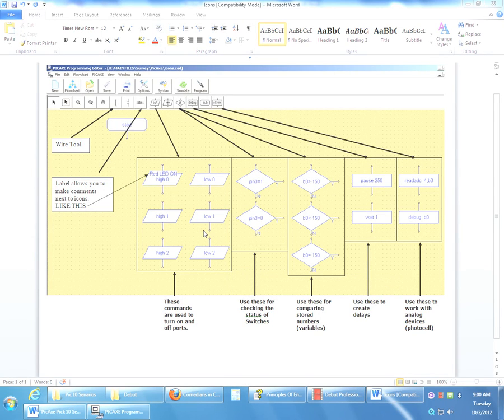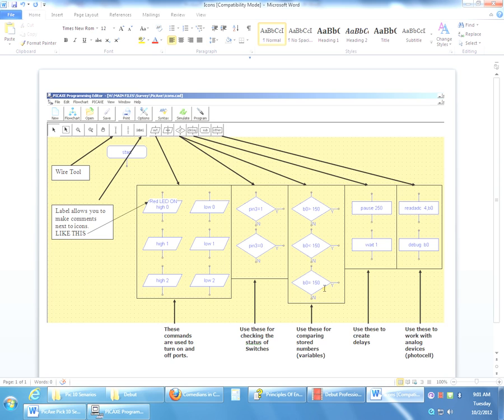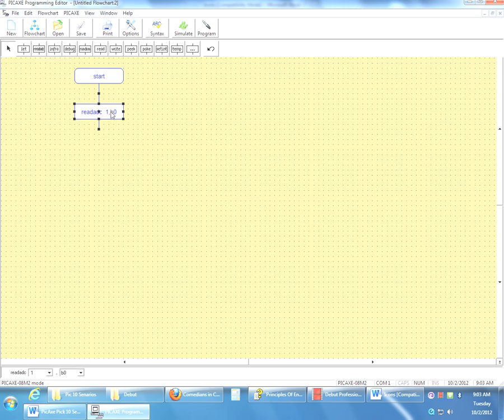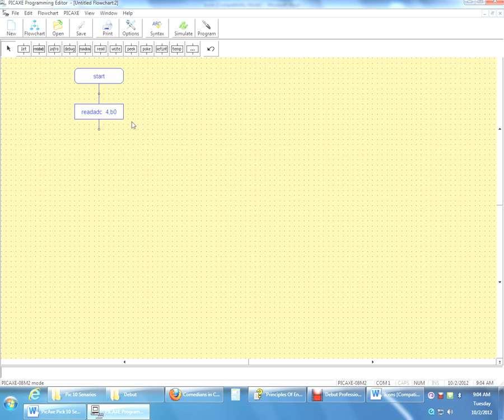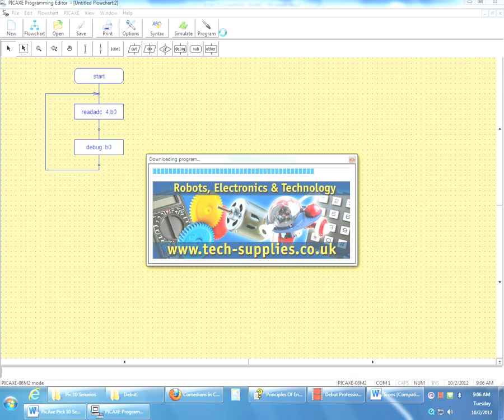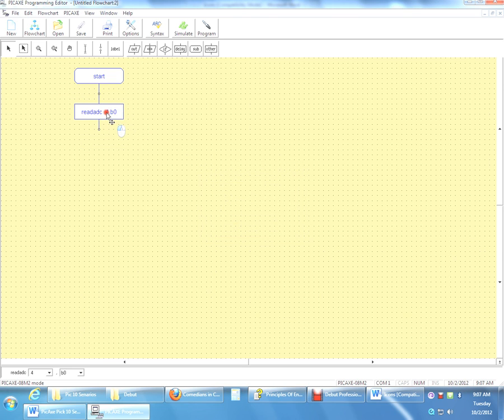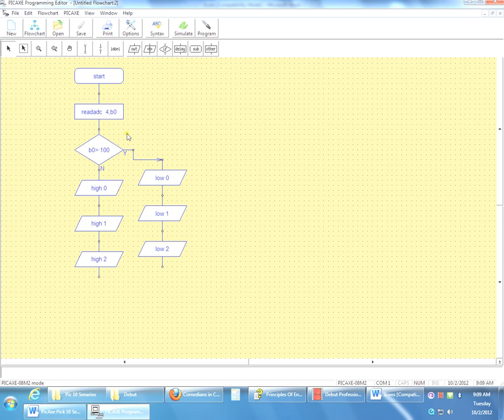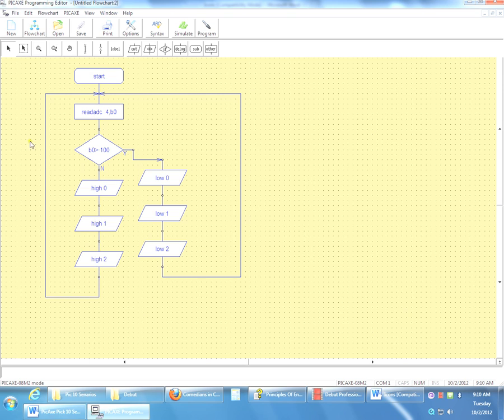variable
Tutorial for use with the PicAxe School Experimenter board.  This is a supplement to classroom instruction.